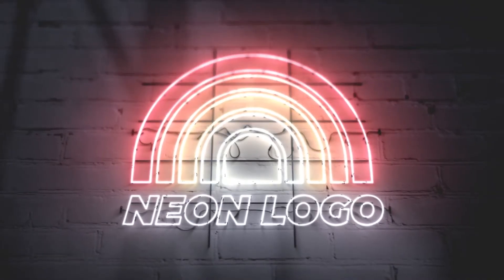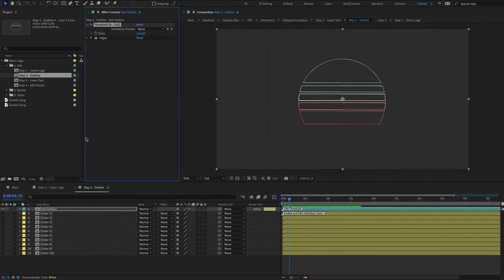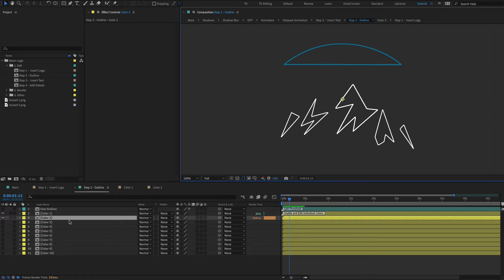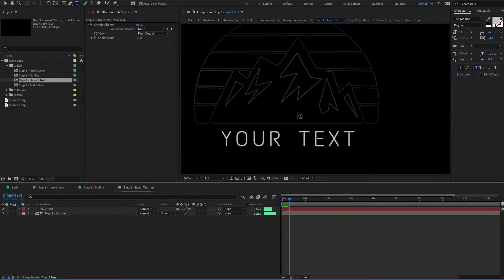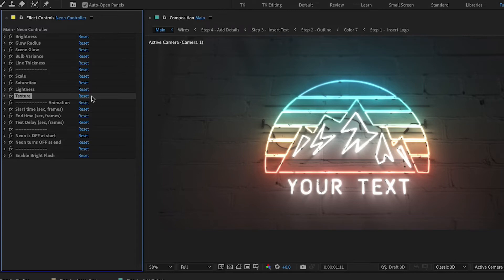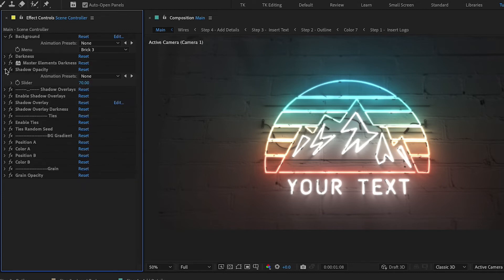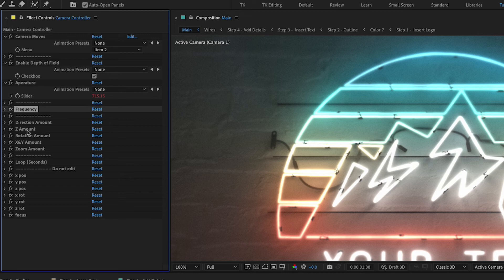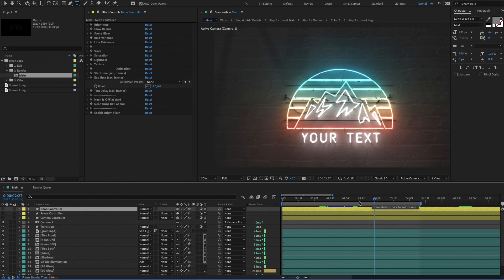Neon Logo for After Effects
Create a free neon logo in After Effects. Step-by-step instructions for creating a realistic neon from a JPG, AI, SVG, PSD or PNG.

⏱️ TIMESTAMPS:
00:25 After Effects Set Up
01:07 Insert Your Logo
01:42 Outline Your Logo
06:16 Insert Your Text
07:09 Add Details (Wires, Mount, Ties)
08:59 Edit Your Neon (Brightness, Glow Amount, Scale, Animation Settings)
10:55 Edit the Scene (Background, Shadows, Shadow Overlays)
13:11 Editing the Camera (Camera Moves, Depth of Field, Randomness)
14:32 Export with Transparency
15:53 Increase the Duration

About Motionstyles:
I built Motionstyles to give creators unlimited access to professional templates for just $10/month. All my templates are available there with new releases weekly.